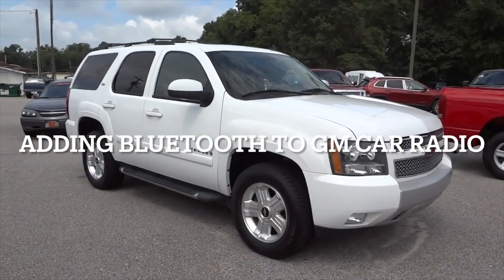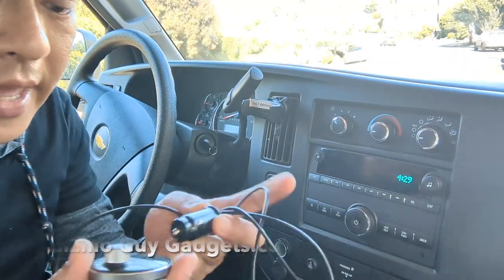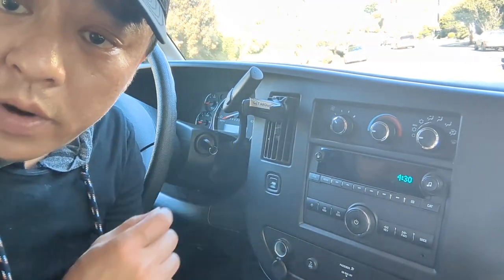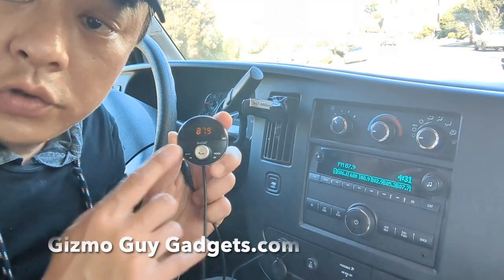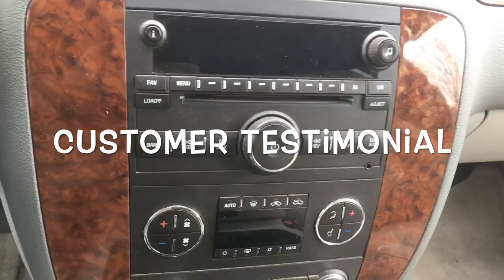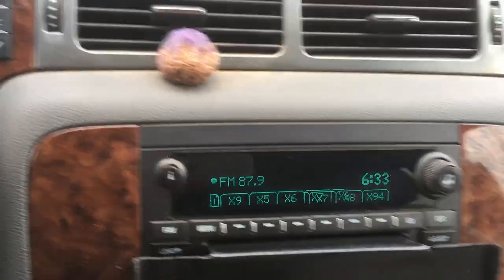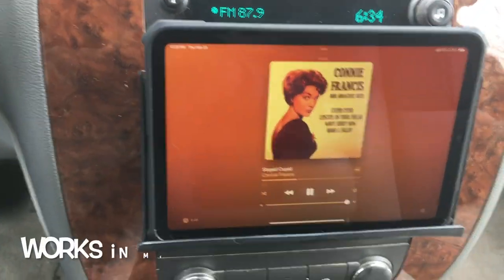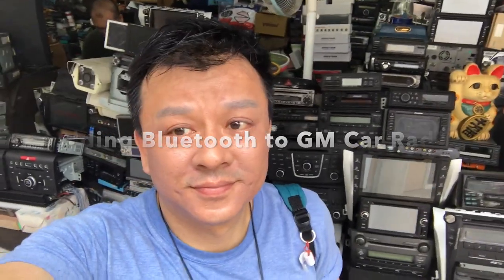How to Add Bluetooth to GM Truck Stock Head Unit for Streaming Music and Talk Handsfree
How to Add Bluetooth to GM Truck Stock Head Unit
for Streaming Music and Talk Handsfree

By Adding Bluetooth to GM Truck Stock Head Unit you can stream your favorite music, podcasts, and audiobooks directly from your smartphone or tablet.

Gizmo Guy will show you how to add Bluetooth to your GM Truck Stock Head Unit in just a few simple steps. So you can enjoy the convenience of Bluetooth connectivity in your car and bring new life to your GM car with the latest technology! With Gizmo Guy Gadget, you can easily add Bluetooth capabilities and stream music, podcasts, audiobooks, and more from your phone through your older car's original sound and Navigational system. No need to replace your head unit and sacrifice the integrity or resale value of your car, simply upgrade and modernize your sound and infotainment system without any modifications.